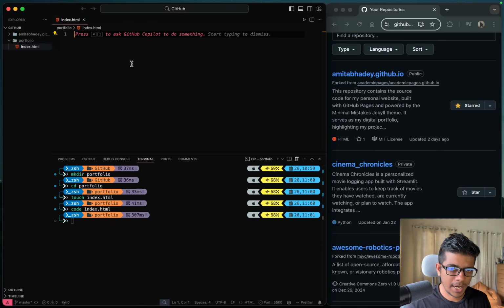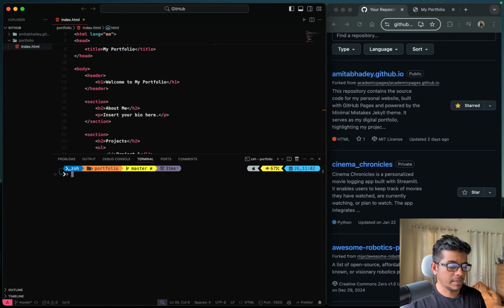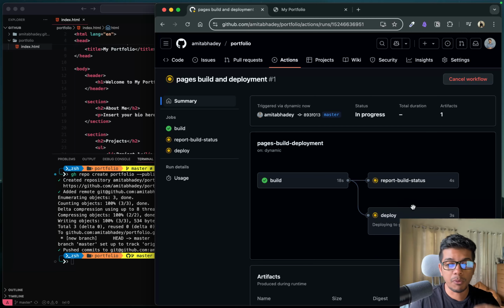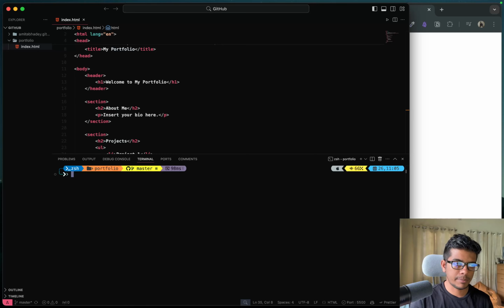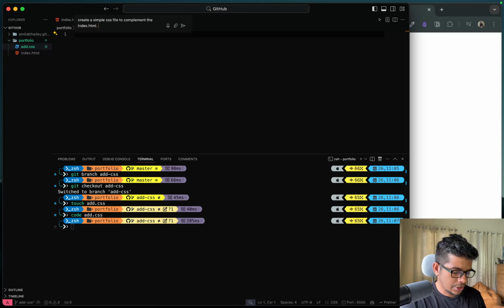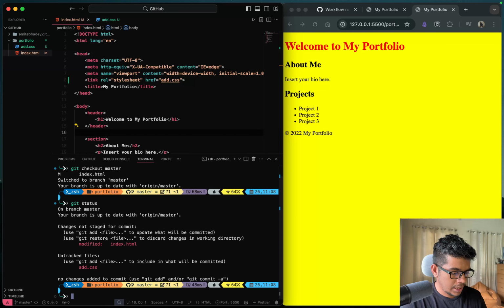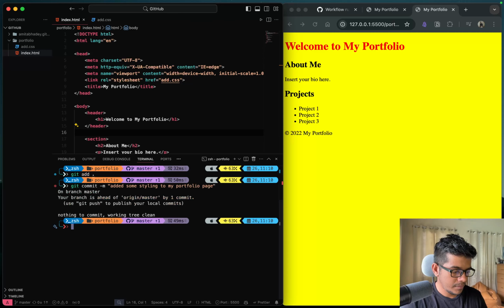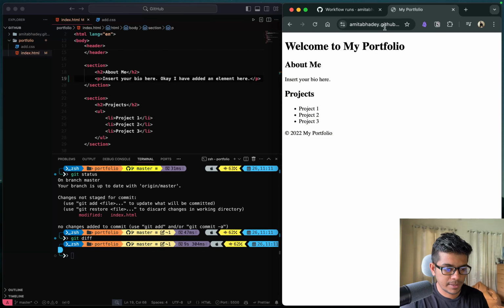Deploy a Website with GitHub Pages in Minutes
Learn how to take your HTML/CSS webpage live using GitHub Pages. In this beginner-friendly tutorial, we walk through every step—from setting up your repository to configuring GitHub Pages and seeing your site live on the internet. Perfect for developers, students, and portfolio creators!